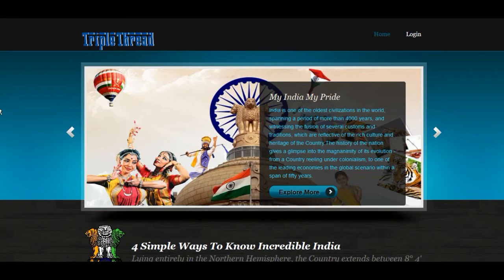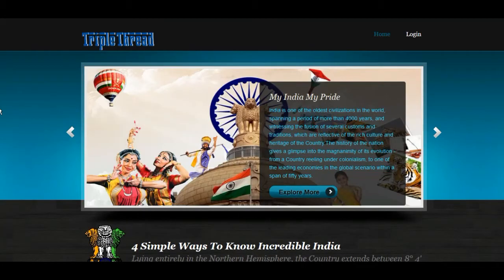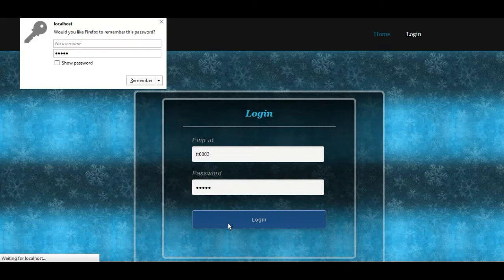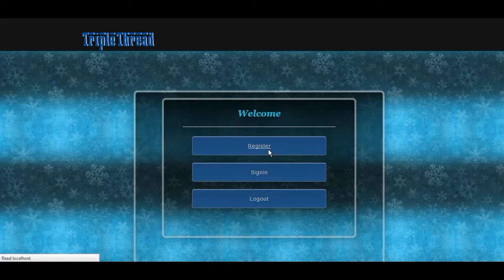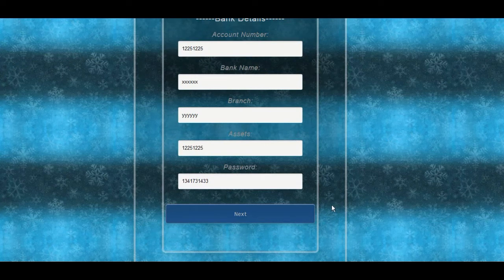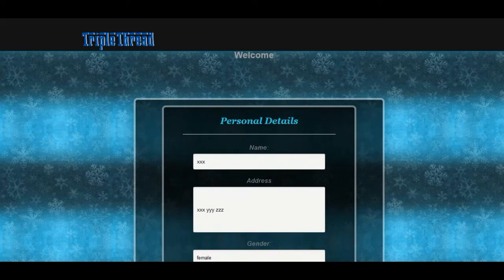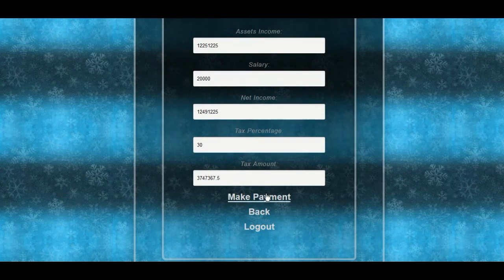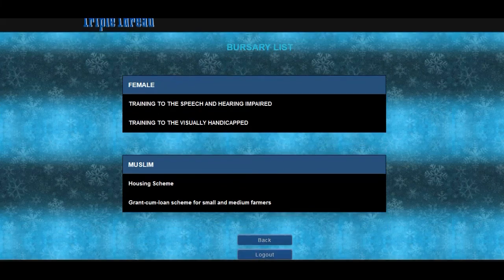TripleThread - An innovative step towards technology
A little spark of a thinking which created a big impact must have been a story but here its the reality. A conceptual stuff which gave a moral, ethical and technological outburst, triplethread, for a reason